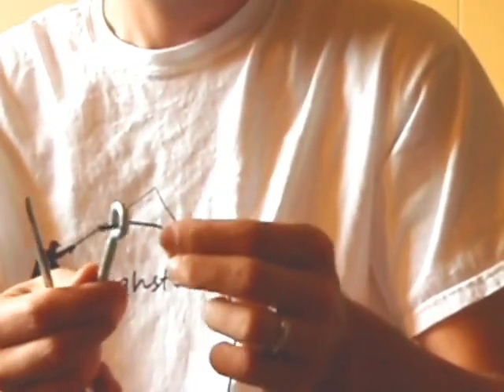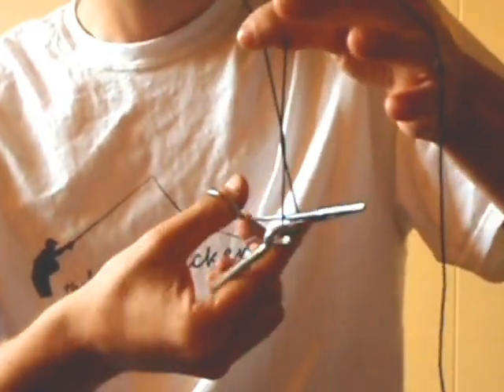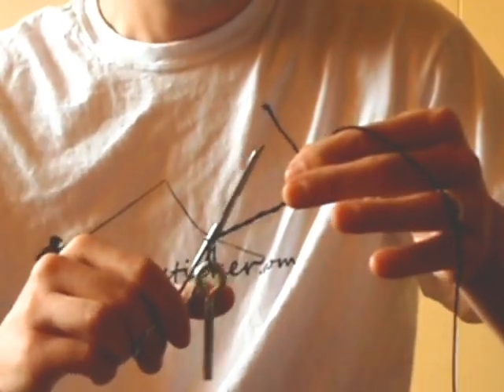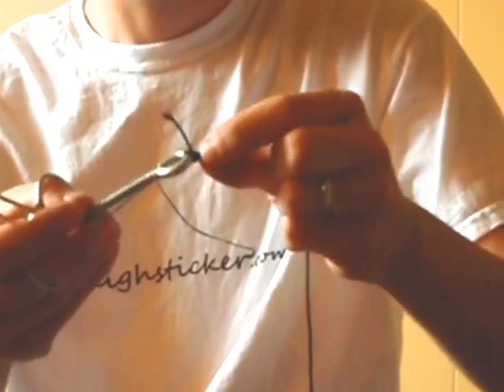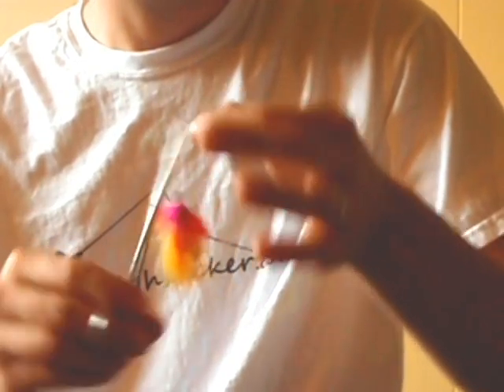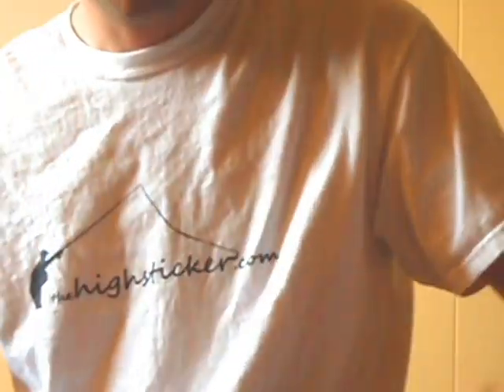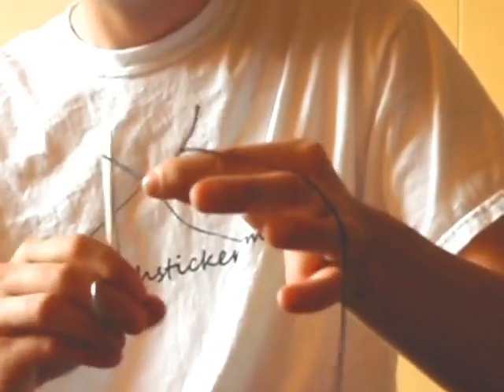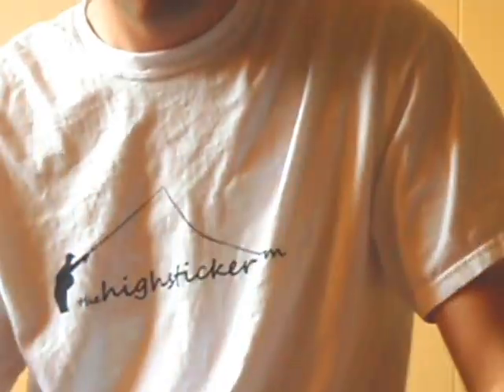quick knot tutorial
Probably the fastest way to tie a fly on while on stream.  This is great for cold weather when your fingers are numb, or for those with failing eyesight and for everyone, it's just super simple.  Don't waste money on fancy tools, just use your forceps and this method and you'll be able to change flies faster than any other knot.  Super simple, strong and efficient.

for some other articles!